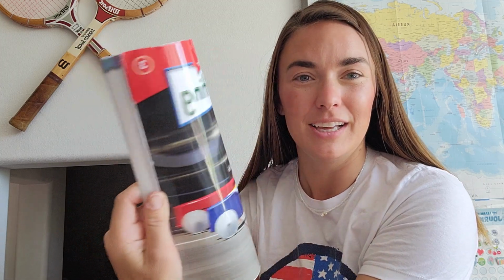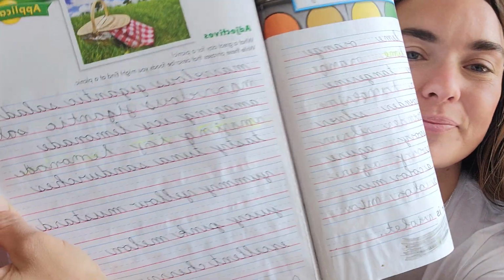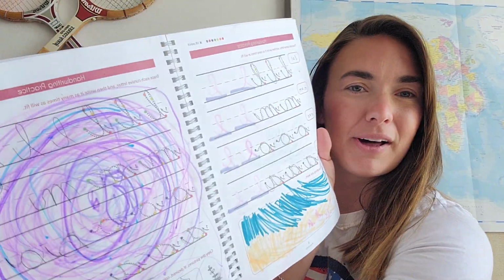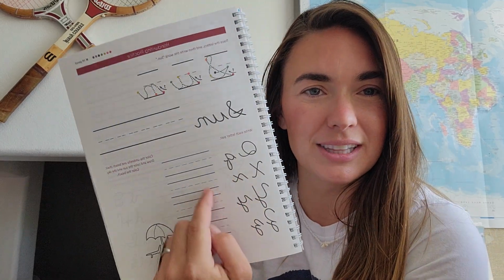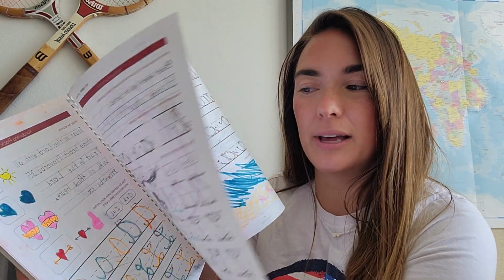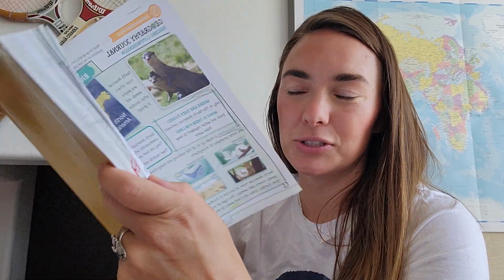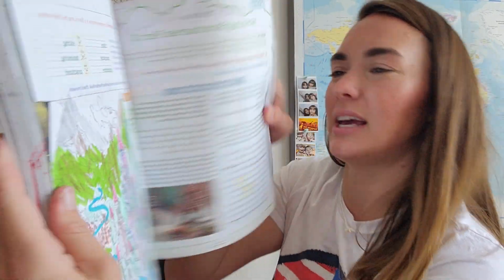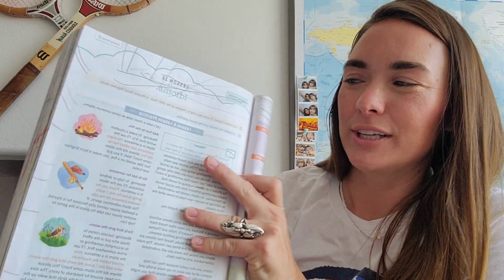The Good and the Beautiful Language Arts Level 3 Review || Homeschool Curriculum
This is our 2nd year using The Good and the Beautiful homeschool curriculum for Language Arts. Will we use it again? Watch and find out.

This video is part of a 3 part series. This video is pt.1 and goes over the Level 3 Handwriting book along with the Level 3 LA coursework book. Drop any questions below!